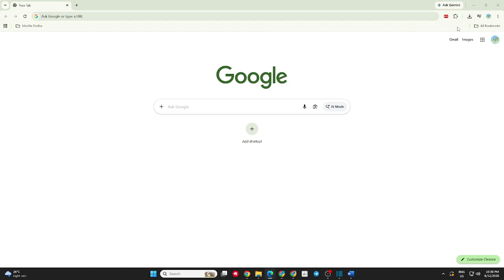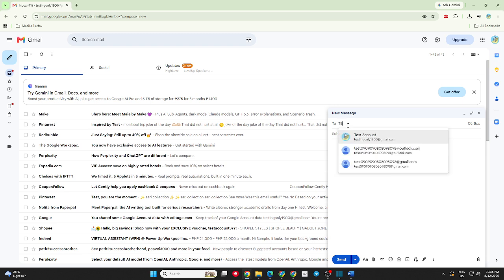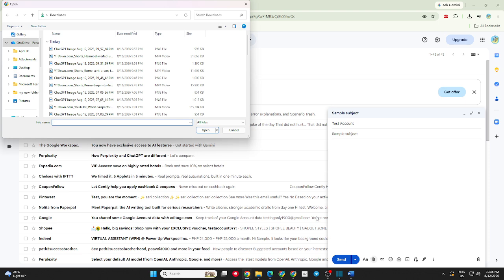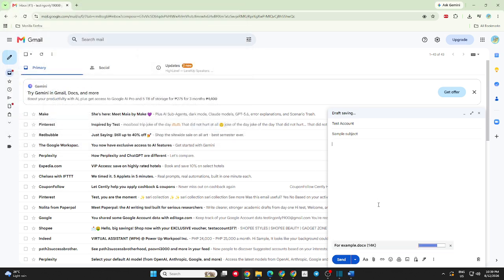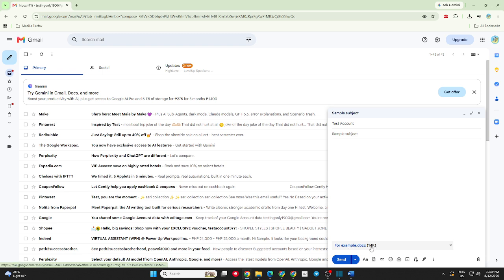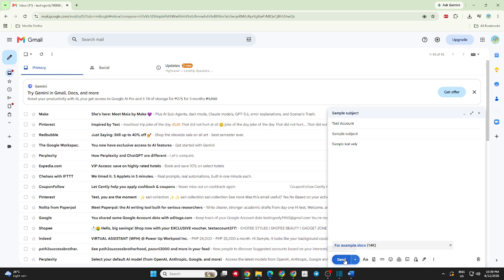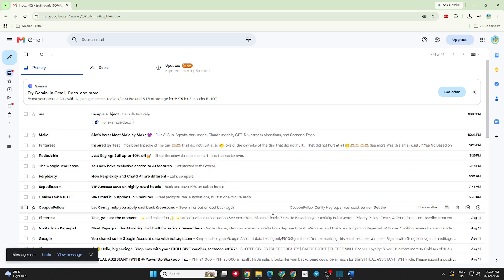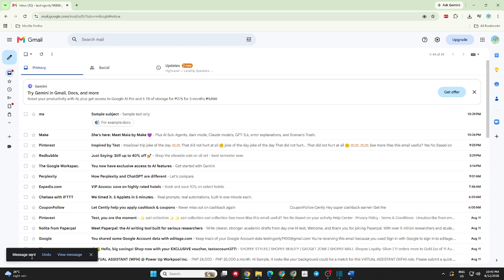How To Email A Microsoft Word Document (Send as an Attachment Step-by-Step)[2026 Guide]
In this comprehensive guide, we’ll walk you through the process of emailing a Microsoft Word document as an attachment. Whether you’re sharing important work files, academic papers, or personal documents, mastering this skill is essential in today’s digital world. We’ll break down the steps in a clear and easy-to-follow manner, ensuring you can confidently send your documents without any hassle.

By the end of this video, you’ll not only know how to attach a Word document to your email, but also tips for organizing your files and ensuring they reach your recipients safely.